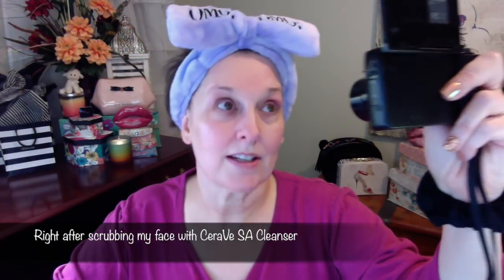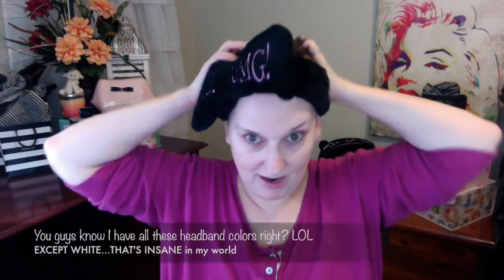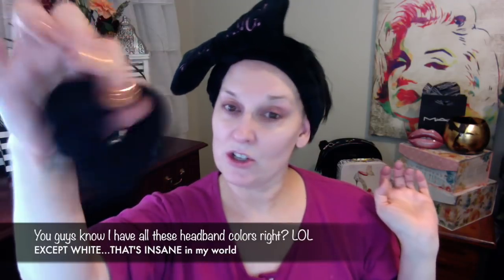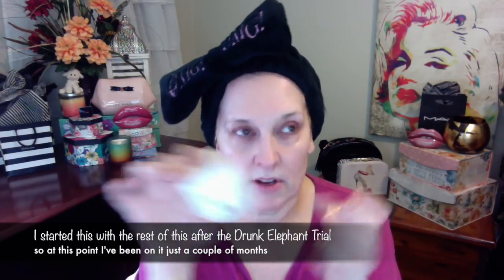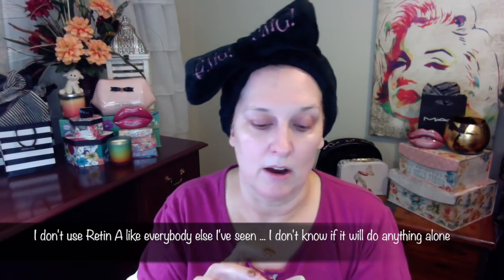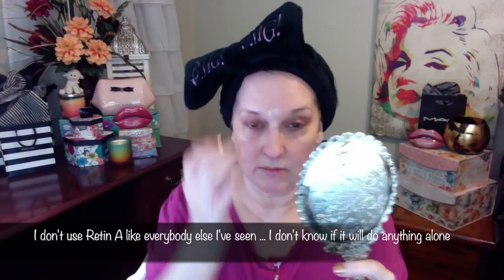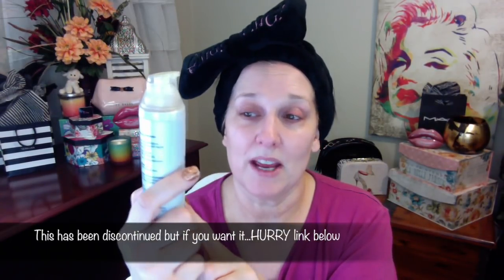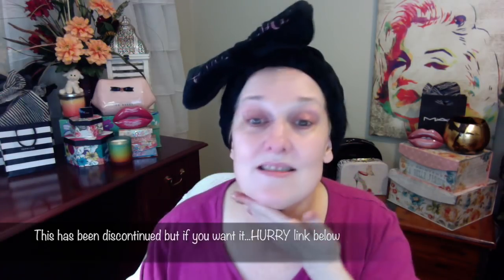COMPLETELY OUTDATED Evening Skin Care Routine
This video is so completely out of date and irrelevant to my channel but I can't put it on private because that would hurt my channel by deducting views. Thank you :D

Trophy Skin Items

🌺ITEMS TALKED OR USED 🌺
Nature's Way Organic Extra Virgin Coconut Oil
Ponds Makeup Wipes
Lancome Bi-Facil
Shisedo Cotton Square
CervaVe Renewing SA Cleaner
Simple Micellar Water
Shea Terra Marula Oil
Cacay Naturals Oil
Timeless Eye Cream for dark circles
Beenigma Cream
Sunny Isle Jamaican Black Castor Oil
Nivea Skin Smoothing Serum
CeraVe PM Moisturizer
CeraVe Night Serum

Dermal Korean Sheet Masks
Silicone Mask Holder

⚠️️FTC Legal Jazz: Most of the links I gave up TV to make for you will earn me a few cents and EVENTUALLY I might be able to buy something new to review WorldsGreatestRhymer⚠️️

GUESS WHAT? Jesus Loves You & So Do I! xoxoxo Mary